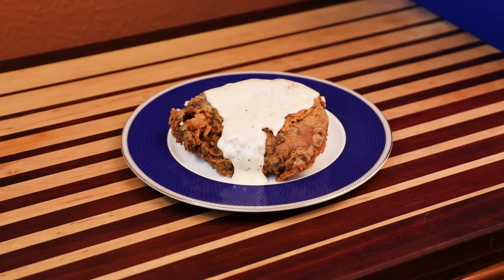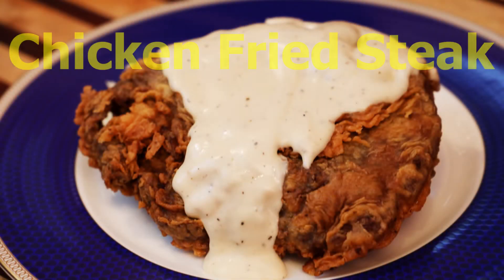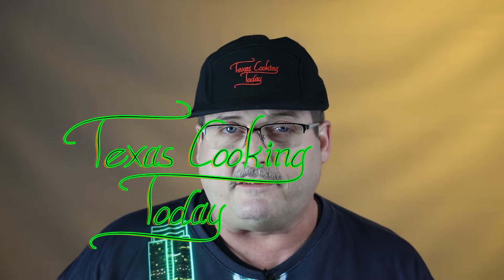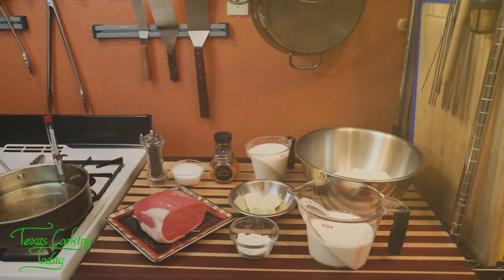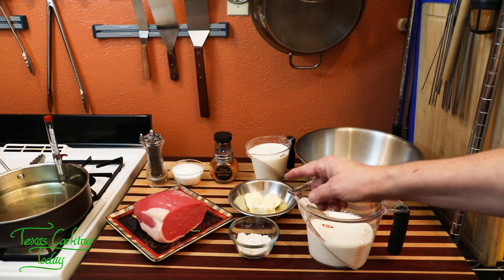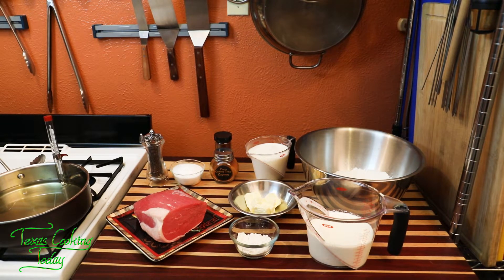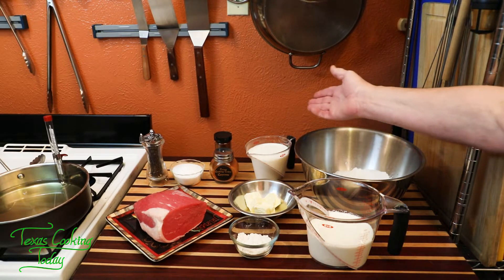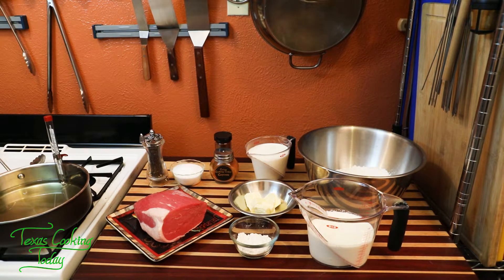Chicken Fried Steak Recipe Tutorial S5 Ep542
A true favorite in Texas is the Chicken Fried Steak and this Chicken Fried Steak Recipe is one of the best you'll find. Here I teach how to make Chicken fried Steak. This recipe is also sometimes called Country Fried Steak.